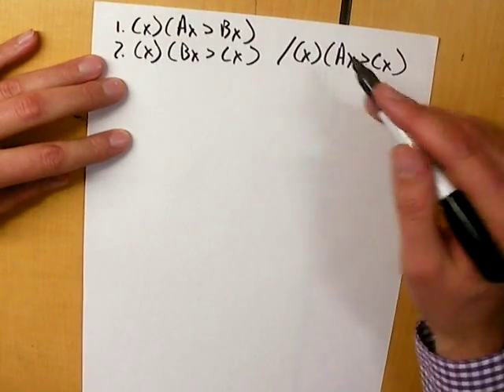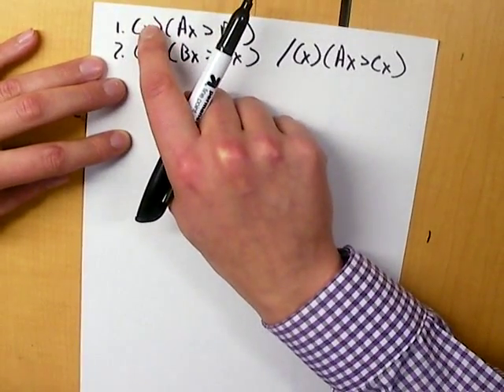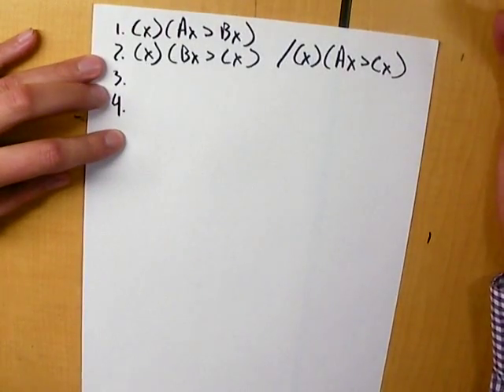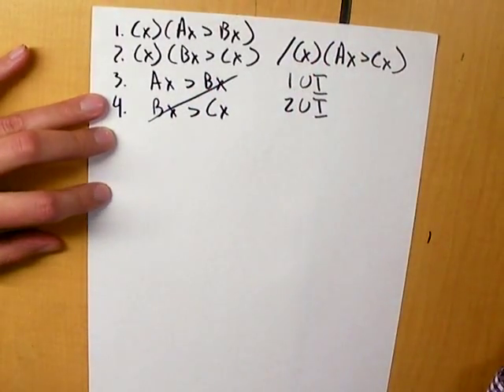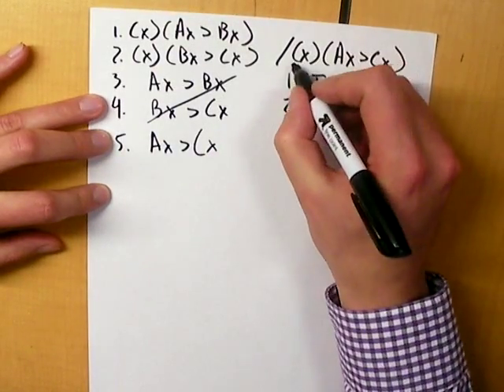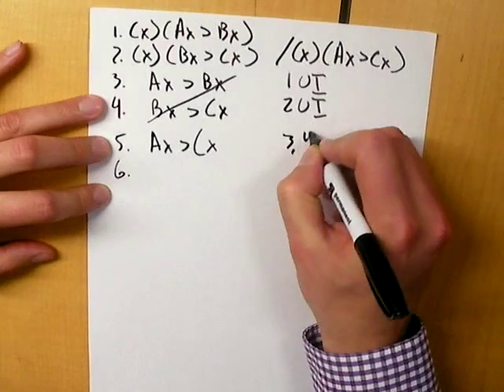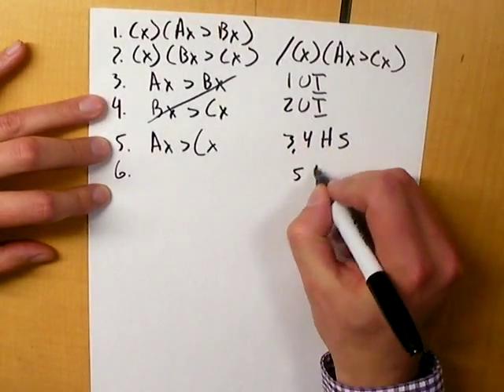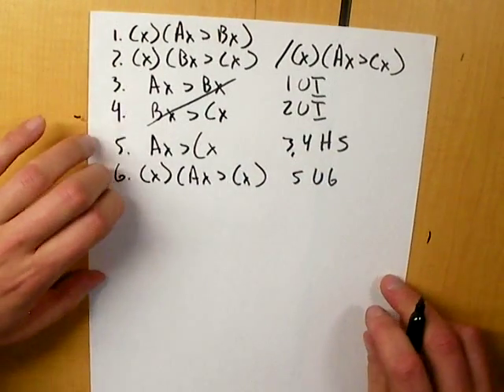8 2 Part One 001